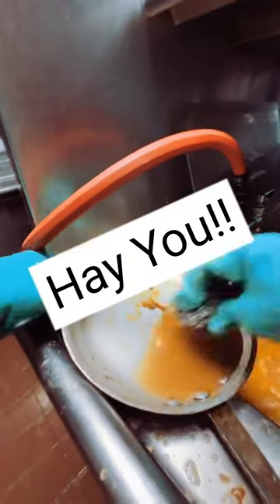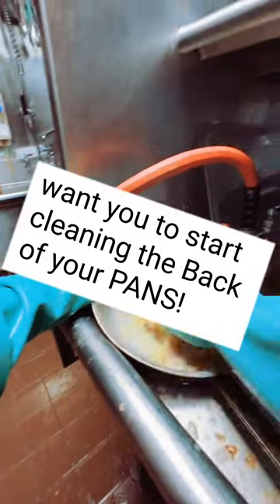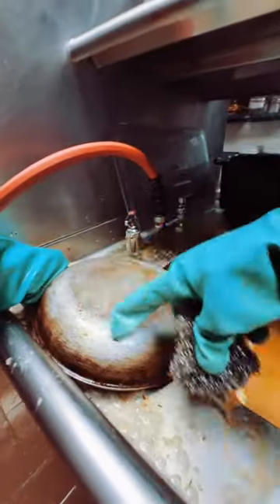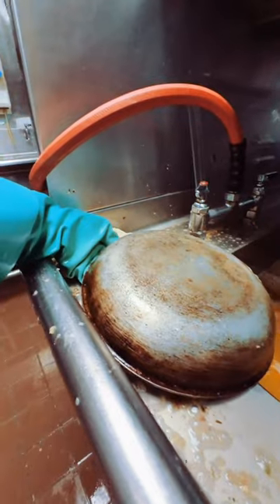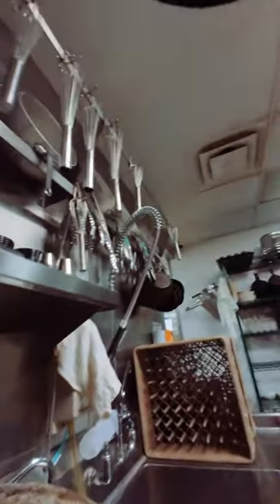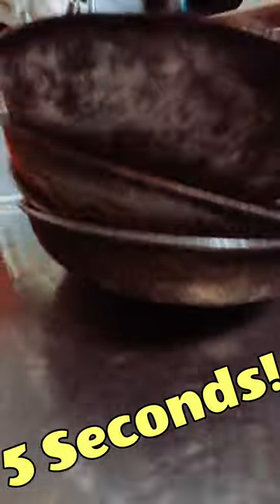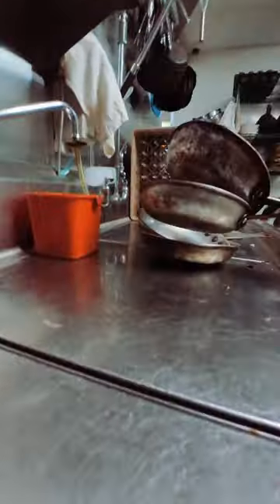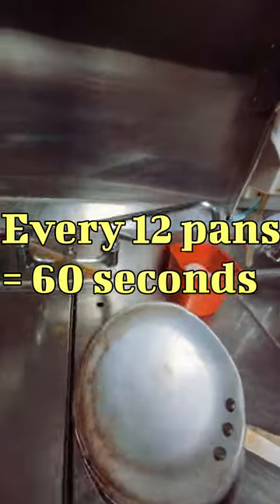Dishwasher's And Line Cooks , listen to this tip... It works .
The best Chefs at the highest end restaurants will demand the back of pans be perfect